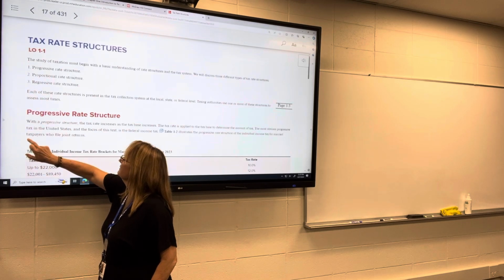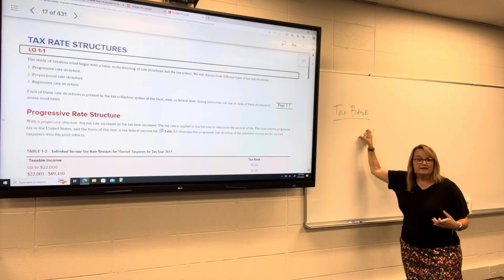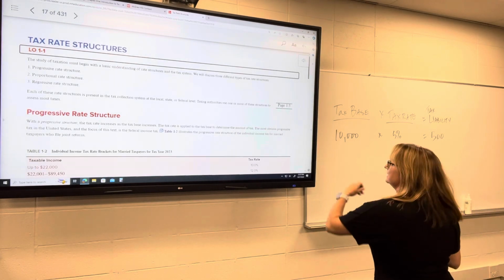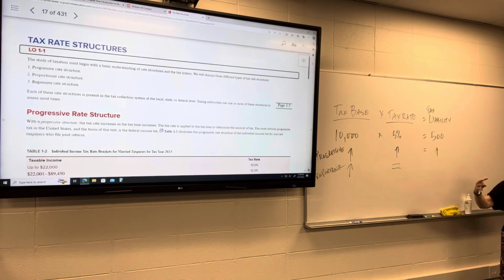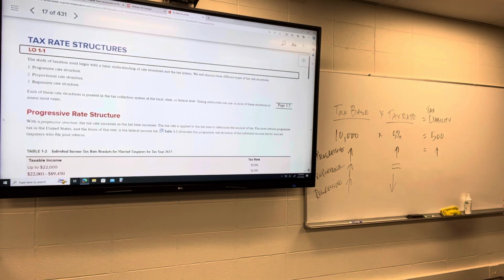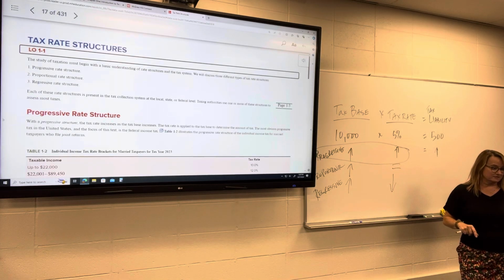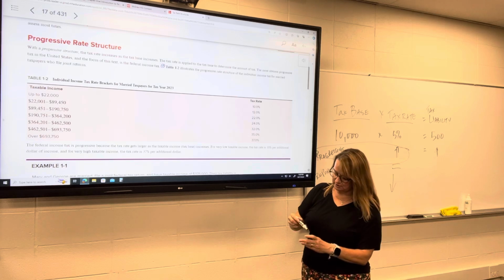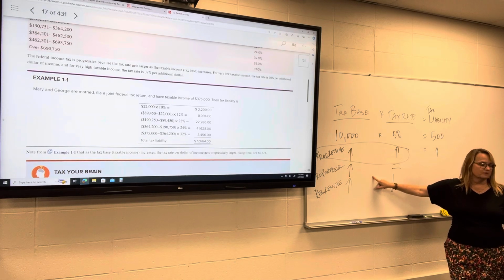Income Tax Accounting, Fall 2024, chapter 1, LO 1: Tax Structures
LO-1, tax structures